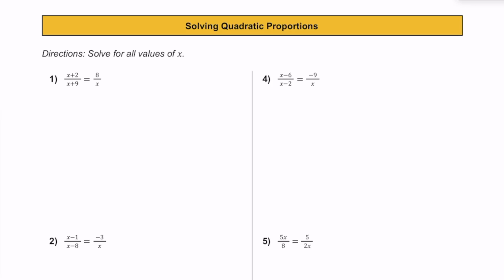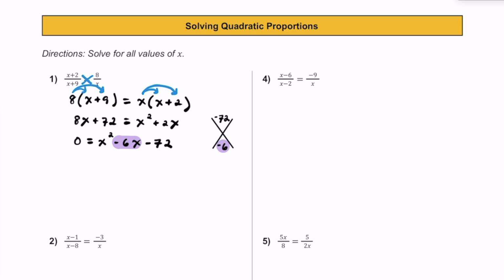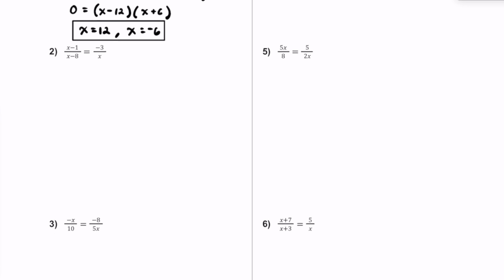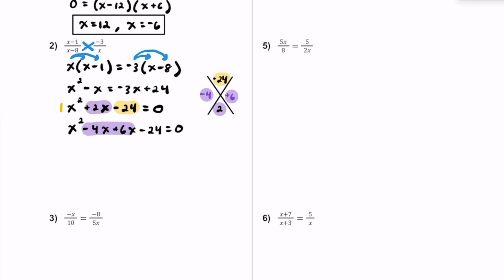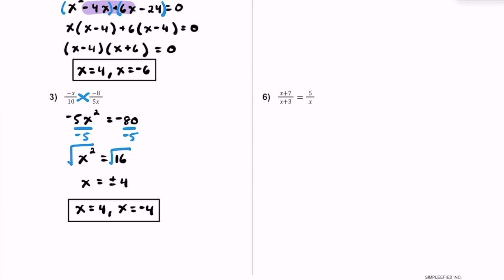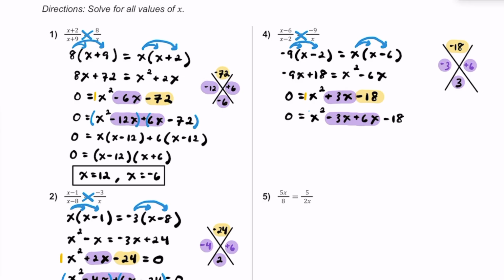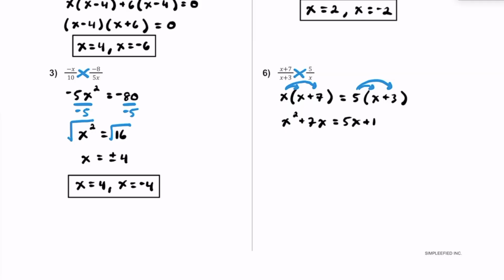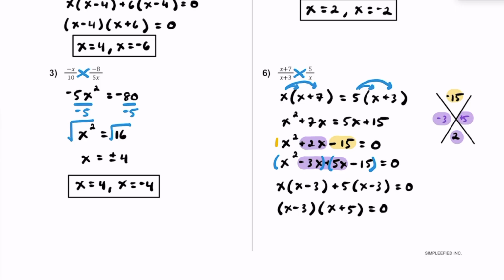How to Solve Proportions with Quadratics